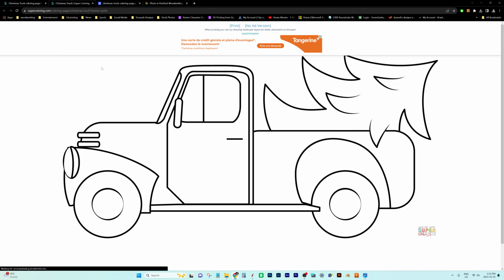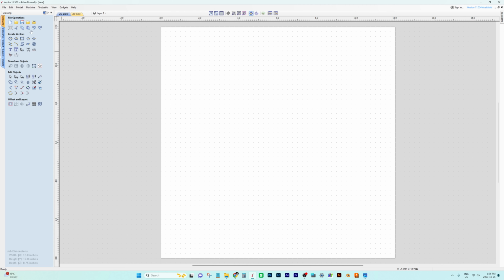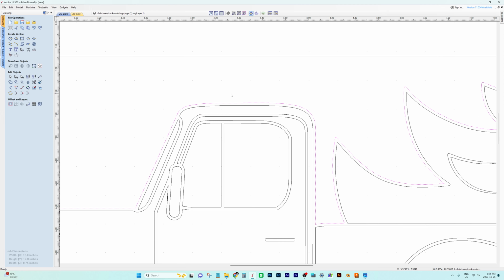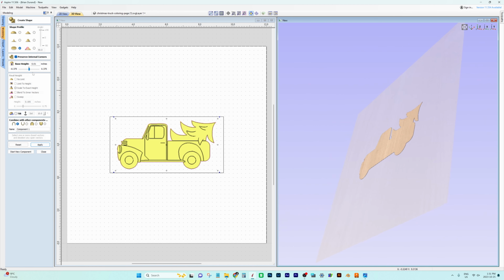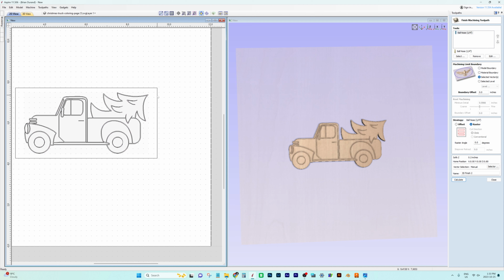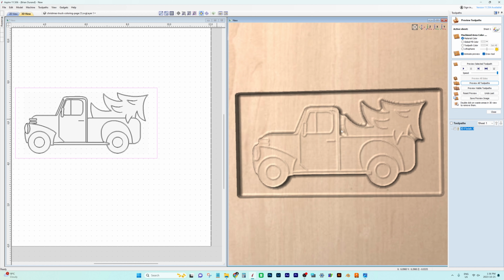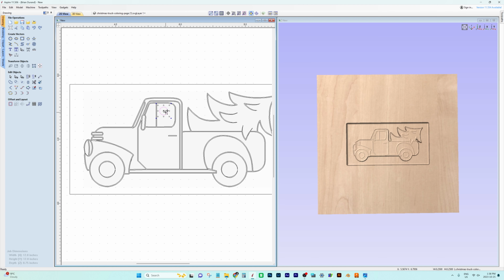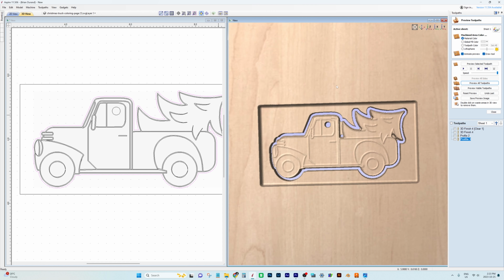How to create your own 3D designs with Vectric aspire.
In this video I show you how to create your own 3D designs with Vectric aspire We use a free SVG converting website on the web to convert your bitmap images to vectors.